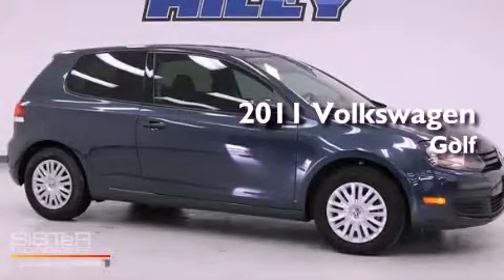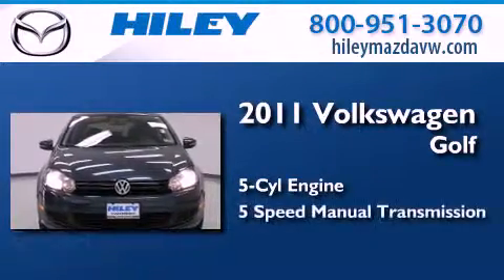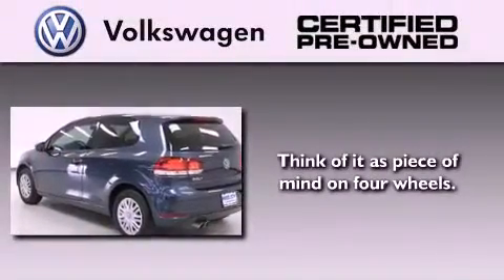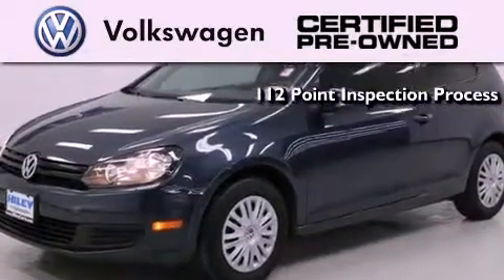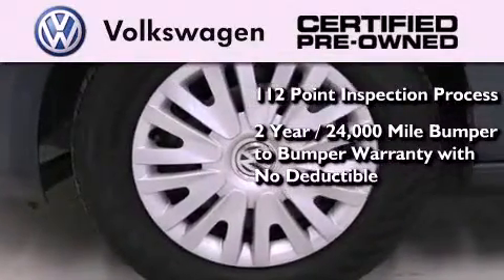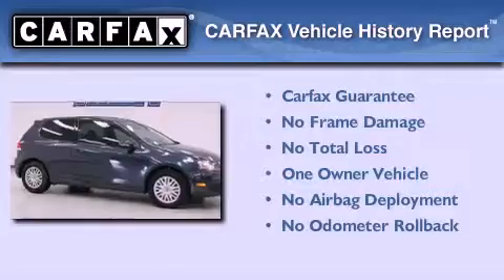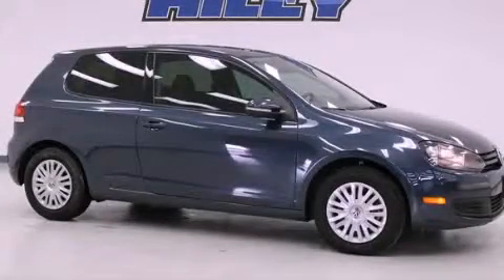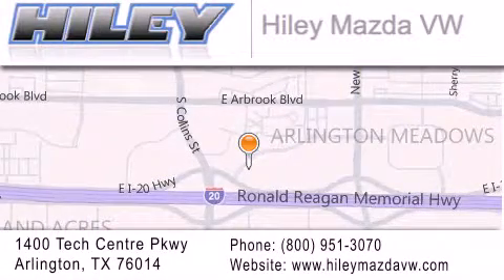Used 2011 Volkswagen Golf Arlington TX 76094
Year : 2011
 Make : Volkswagen
 Model : Golf
 Engine : 2.50 5 cyl.
 Trans . : 5-Speed Manual
 Exterior : Blue
 Miles : 33,635
 Interior : Titan Black
 Stock : V47534A